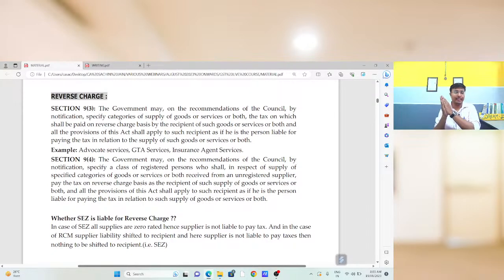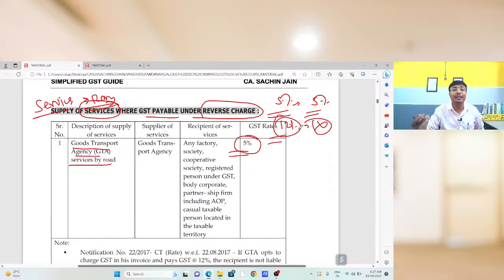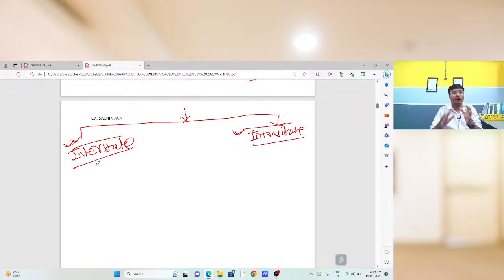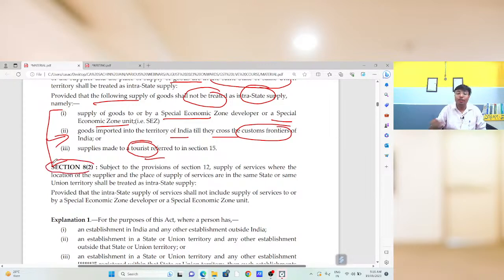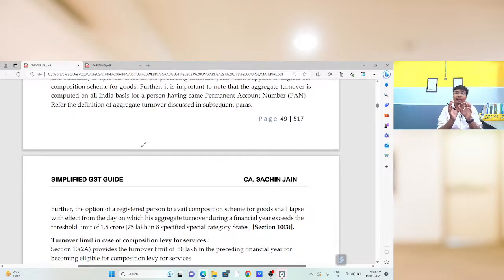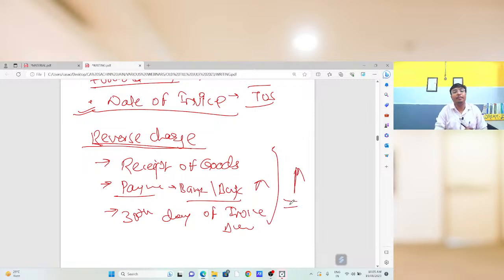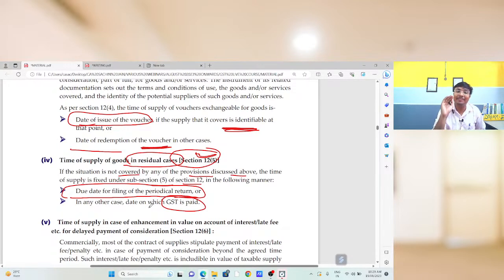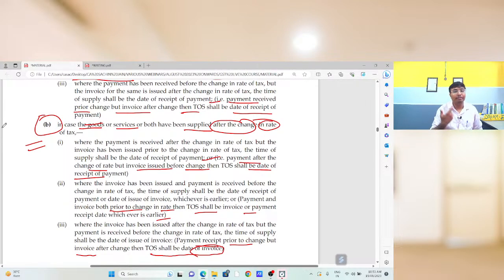GST LIVE COURSE - SESSION 2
Join us for an in-depth, live course on GST (Goods and Services Tax) law where we'll provide a complete understanding of this crucial tax regime. Our expert instructors will delve into all aspects of GST, discussing recent and important judgments and notifications. Whether you're a tax professional, business owner, or simply interested in mastering GST, this course is your opportunity to gain the knowledge and insights you need. Don't miss out on this opportunity to become a GST expert!